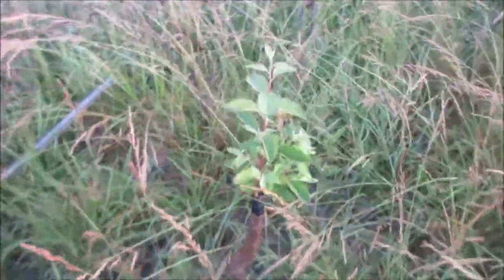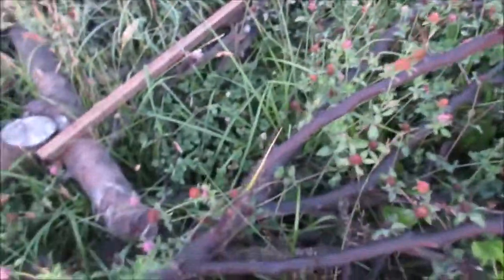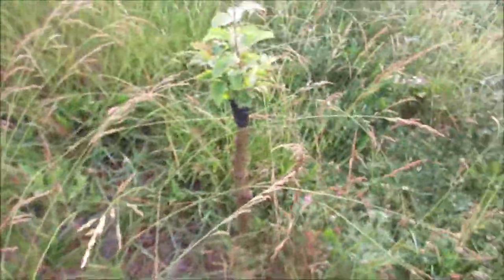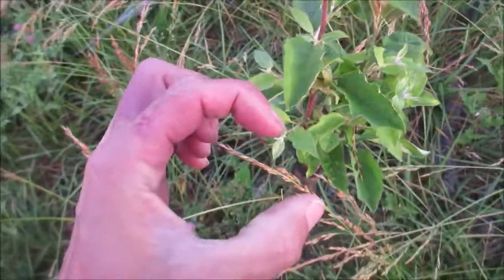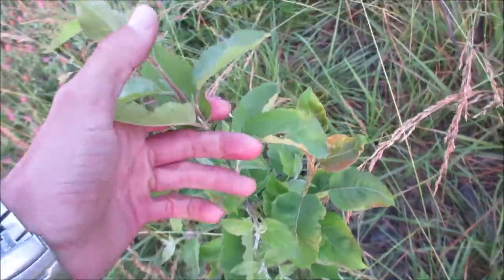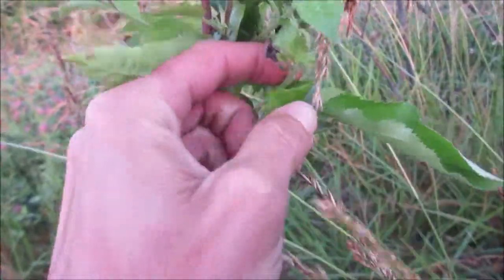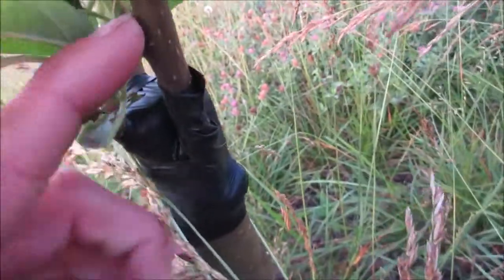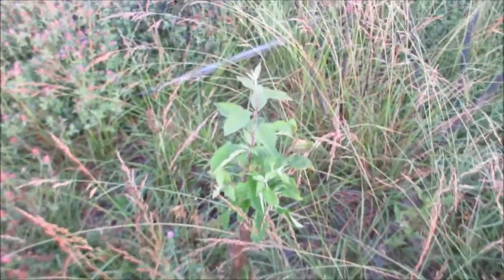Pear and Apple Same Tree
Some crab apple and an asian pear.